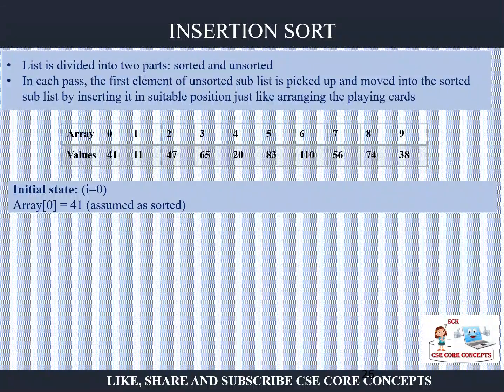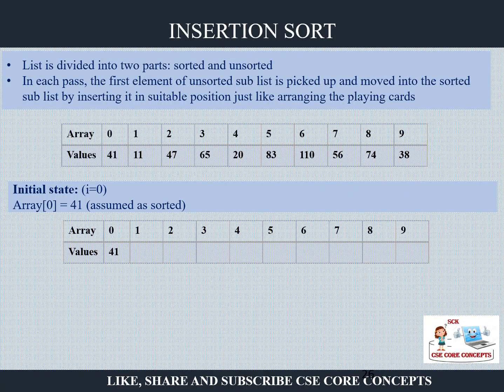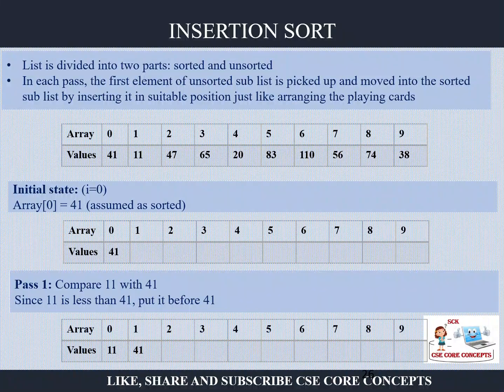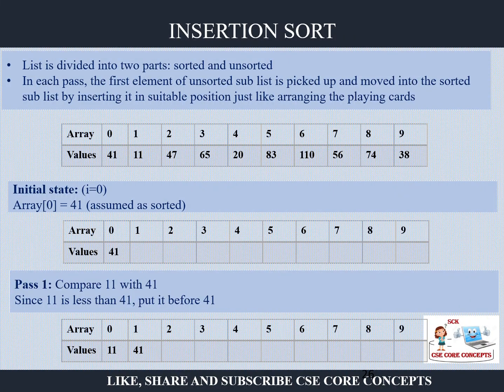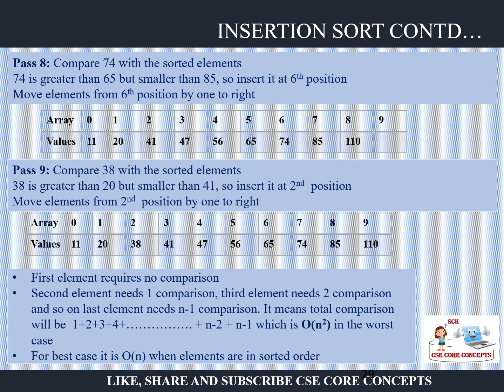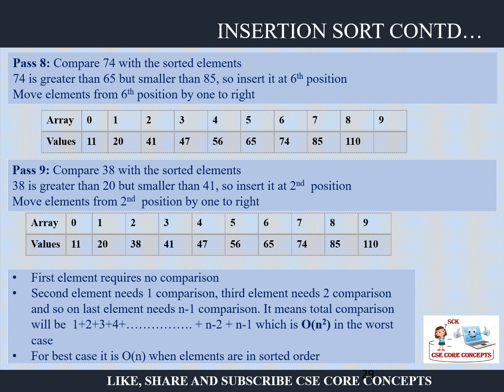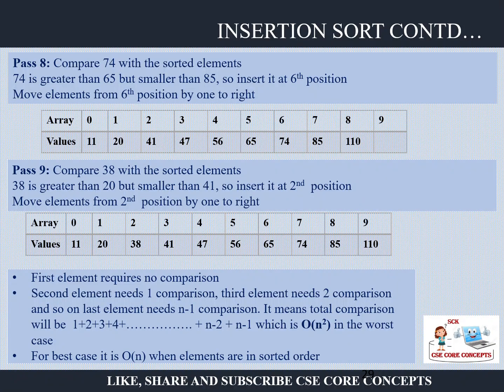Insertion Sort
This video explains the working of Insertion sort with an example